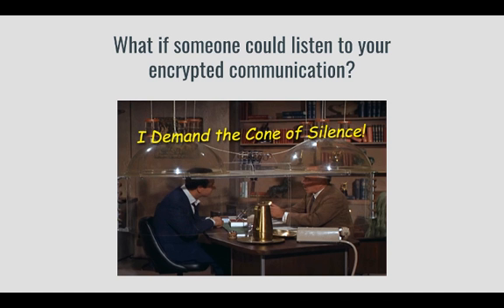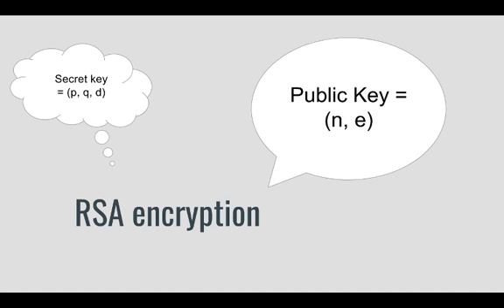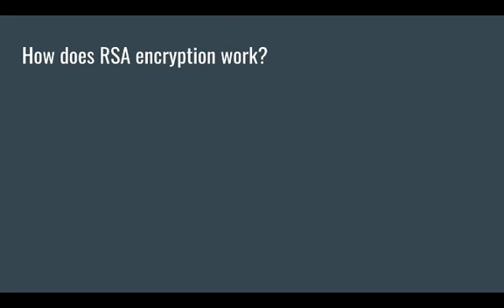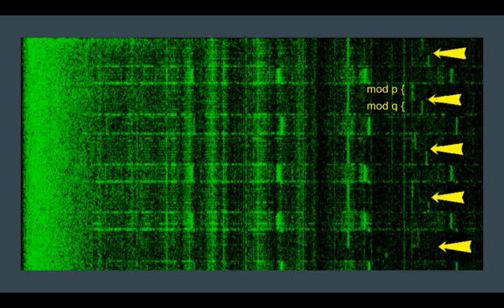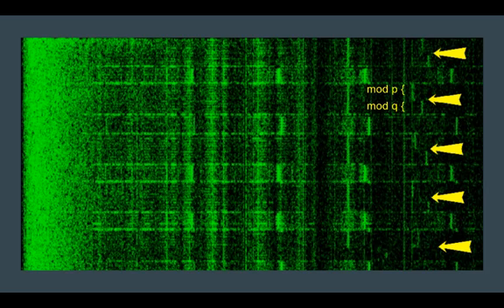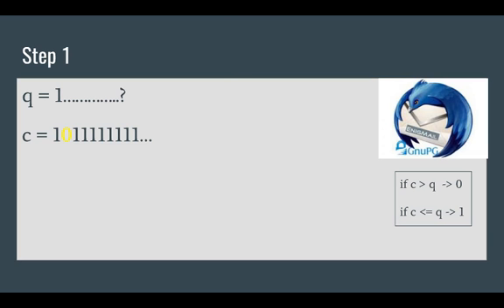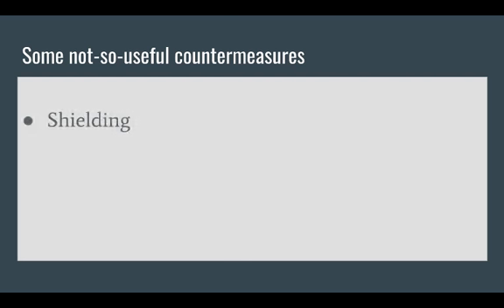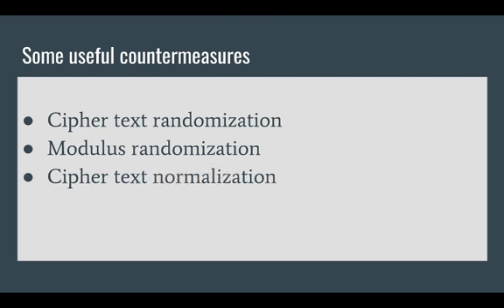RSA key extraction via lowbandwidth acoustic cryptanalysis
This video was made as a student's presentation for T-417-TOOR Computer Security course at Reykjavík University.